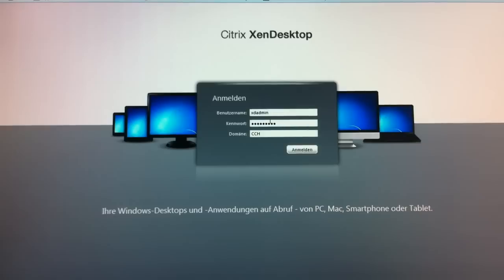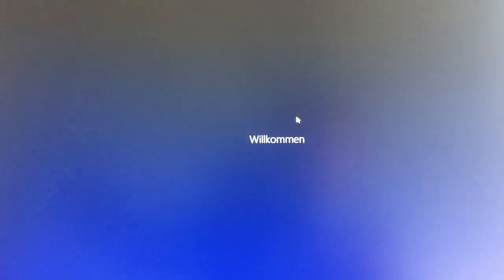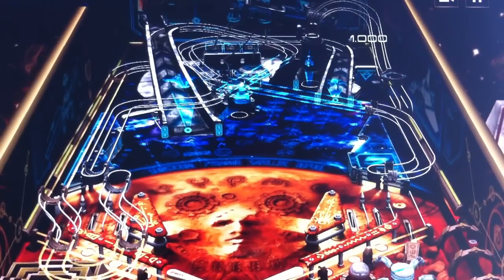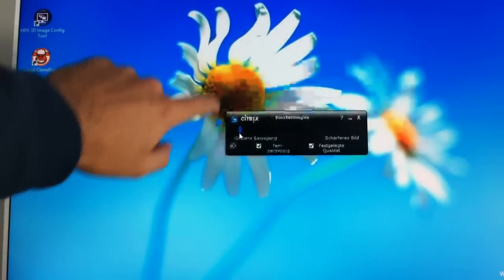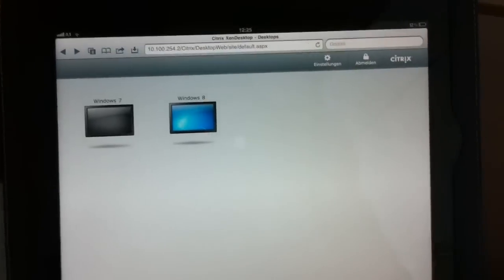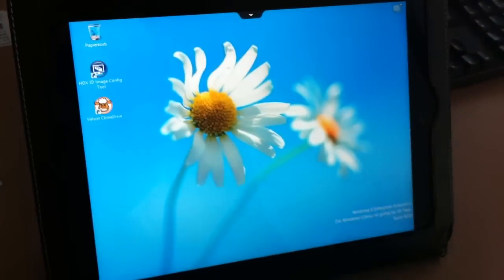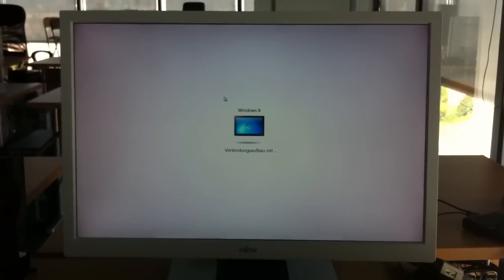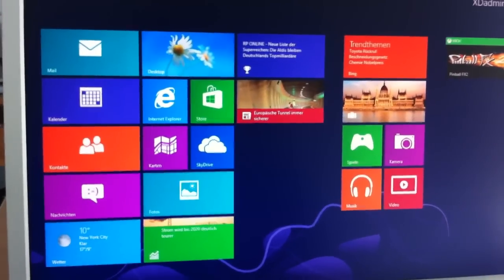Windows 8 on iPad with XenDesktop 5.6 FP1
If you like my work plz